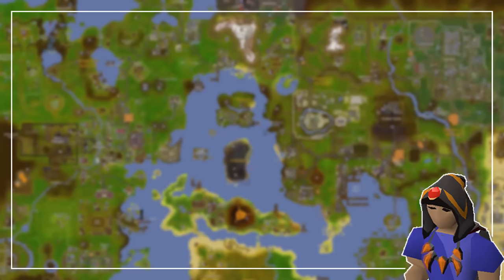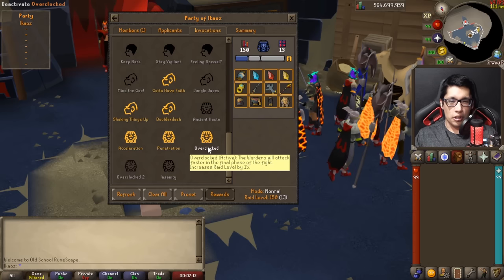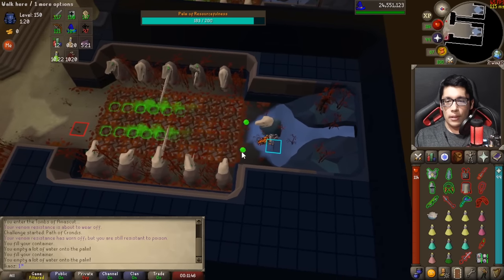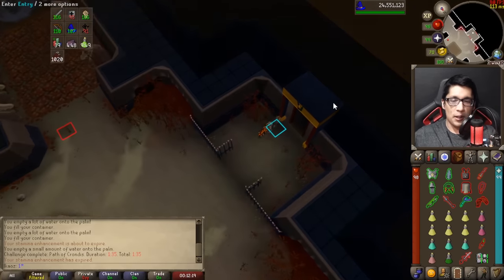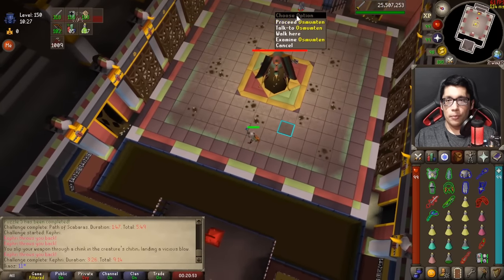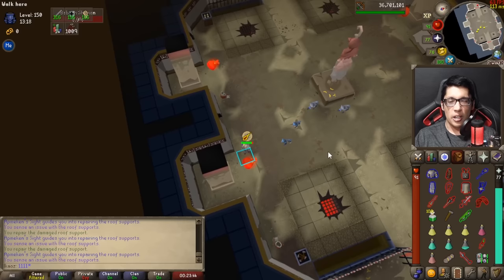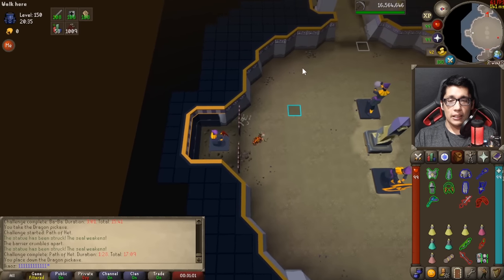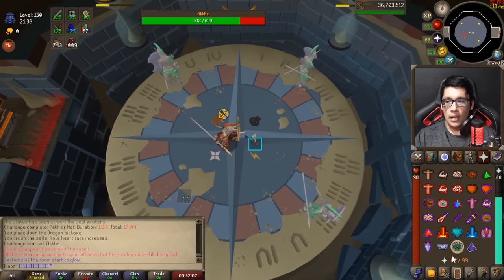Raids 3 Solo Normal Mode Guide - EASY Tombs of Amascut Full Walkthrough OSRS 2022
September is all about Raids 3! And what a better to start it than with a fully commentated normal mode run!?

00:00 - Intro & Disclaimers
01:48 - Invocations
04:39 - Gear & Inventory
07:12 - Zebak Puzzle
09:17 - Zebak Fight
12:08 - Kephri Puzzle
14:13 - Kephri Fight
17:58 - Helpful Spirit
18:44 - Ba-Ba Puzzle
22:48 - Ba-Ba fight
26:19 - Akkha Puzzle
28:08 - Akkha Fight
32:33 - Wardens Phase 1
34:27 - Wardens Phase 2
38:14 - Wardens Phase 3
42:11 - Rewards
43:10 - Sponsors & Outro